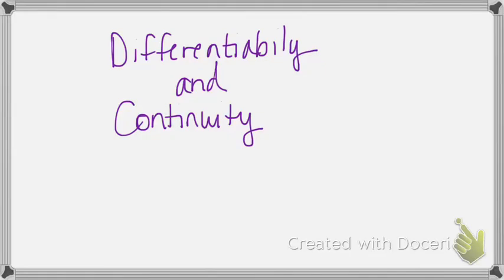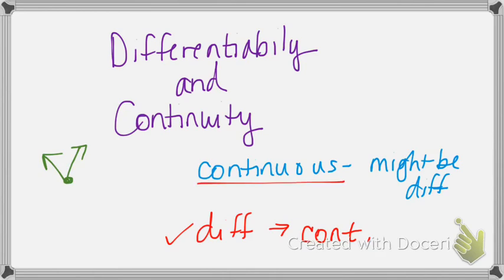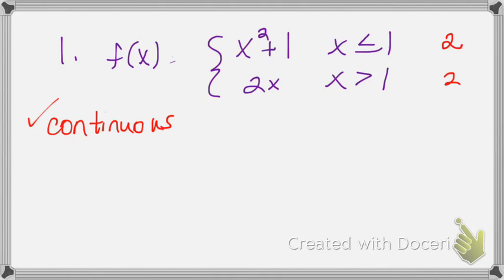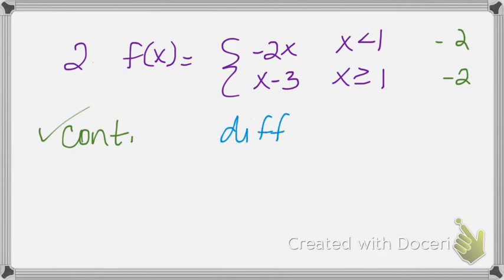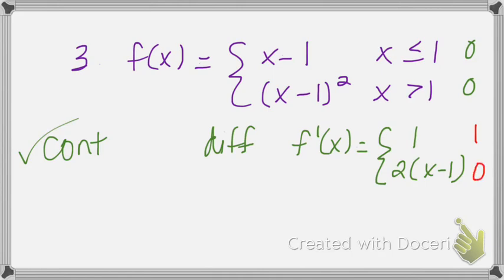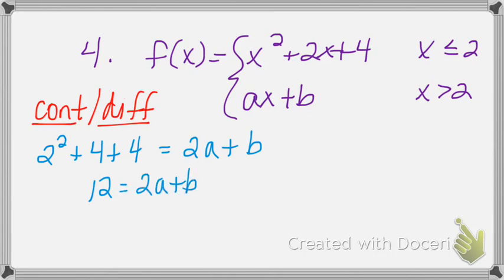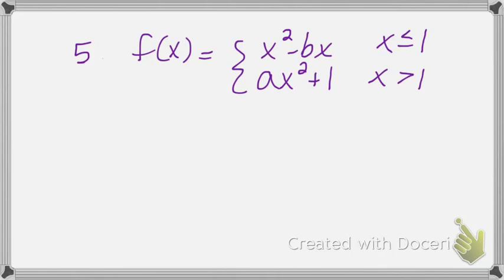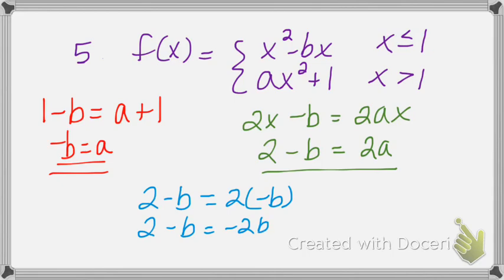continuous and differentiable